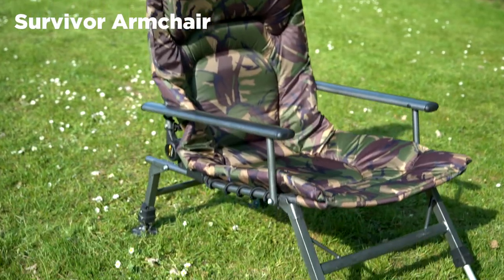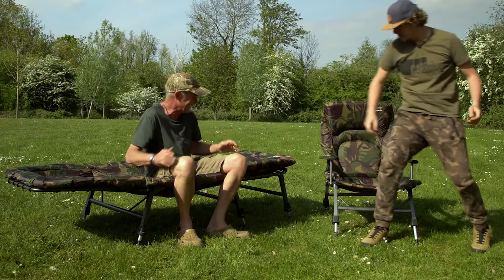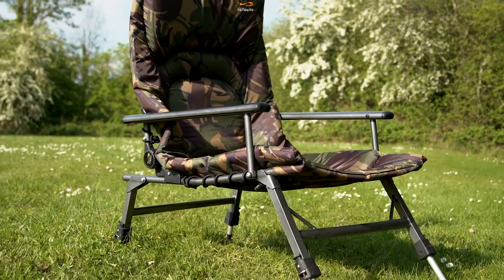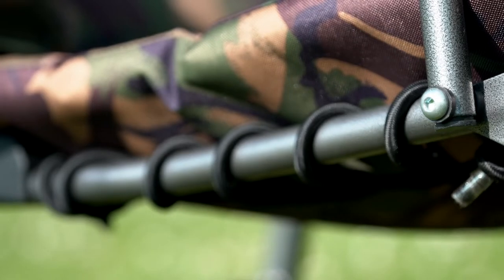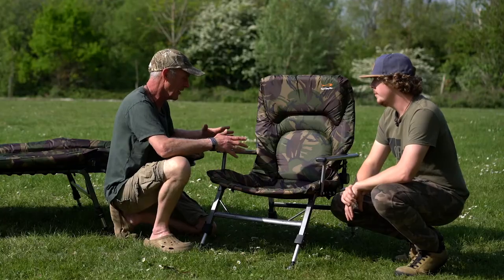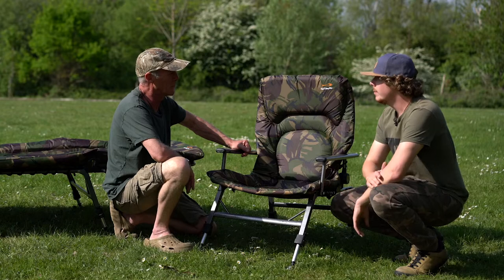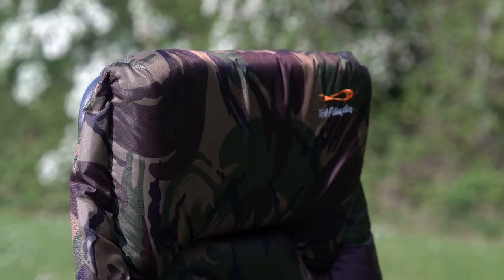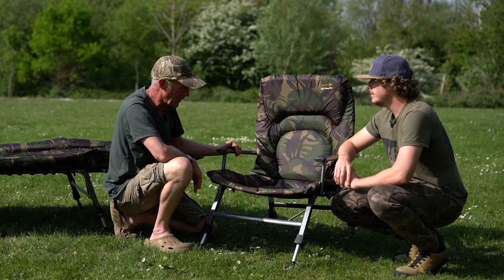Survivor Armchair from TF Gear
The correct padding, back support, height and width are all essential to your well-being whilst on the bank; our Survivor Armchair and Recliner spread weight evenly across the mattress and frame ensuring optimum stability and relaxation.

Incorporating a deep cushioned backrest which is soft yet supportive and an integrated ergonomically designed pillow to aid neck support the Survivor chairs guarantee supreme levels of reassuring comfort.